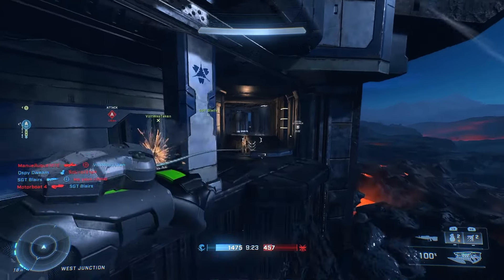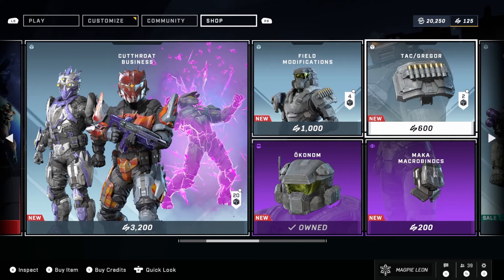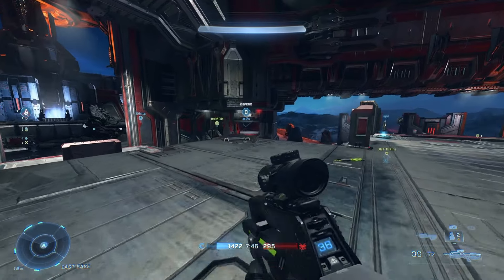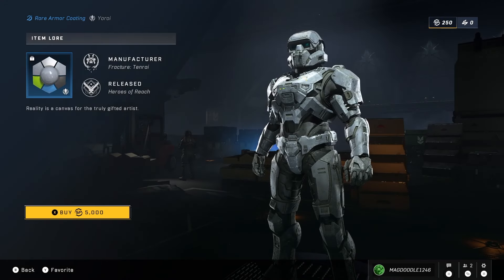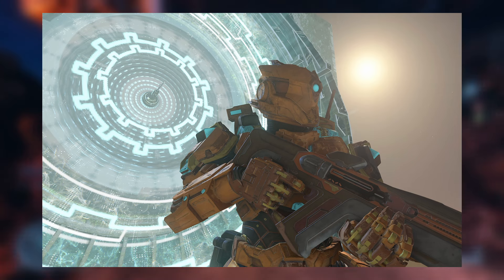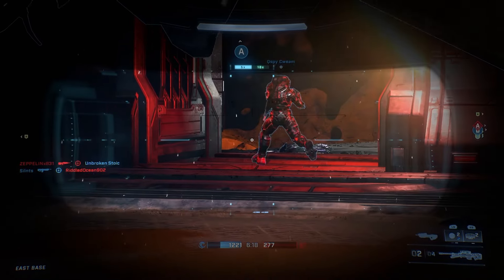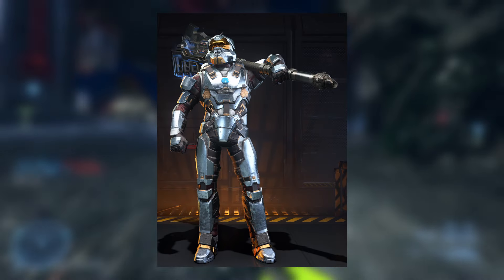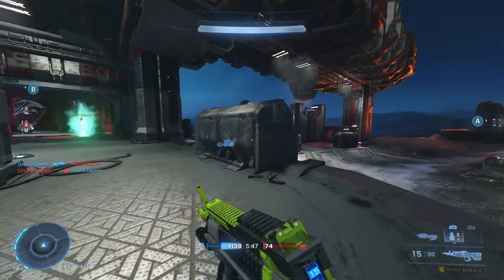Halo infinite store items - July 9th (Anvil Week 2)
Hey folks!

Today I'll be yapping about the Halo Infinite store, the lack of new items, and other stuff I guess.